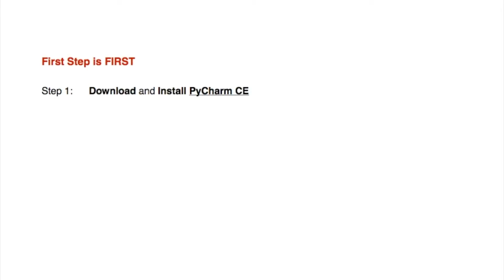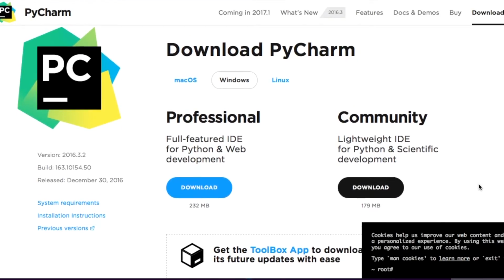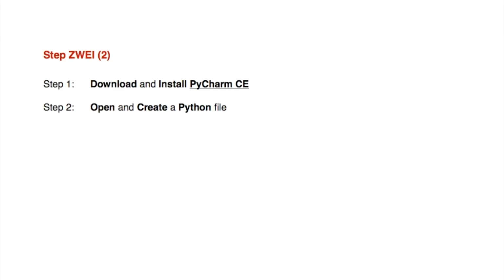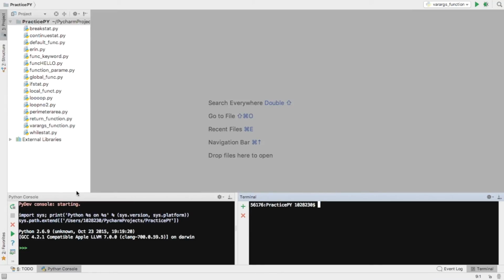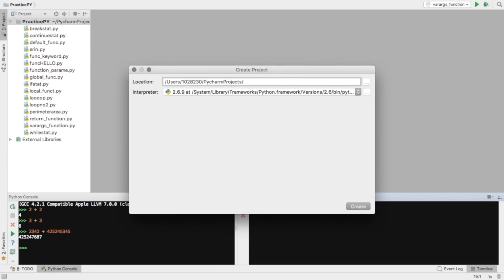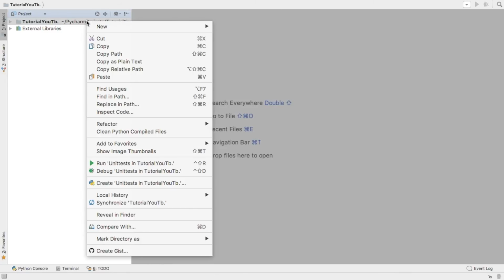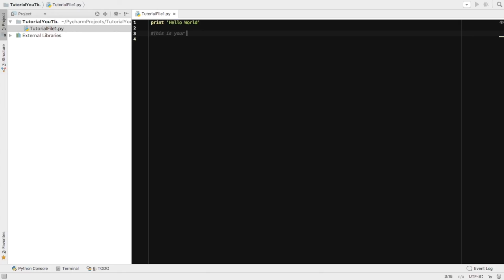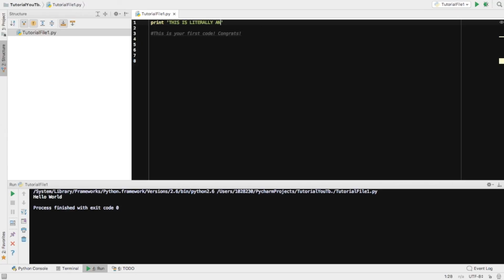2-23-17: Python Basics!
Basic introduction to Python programming. Enjoy the video!